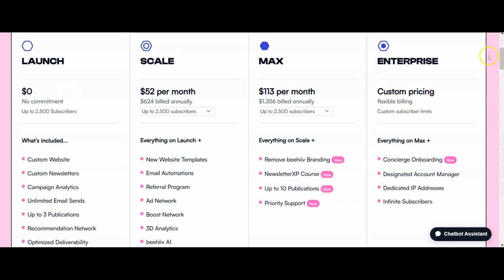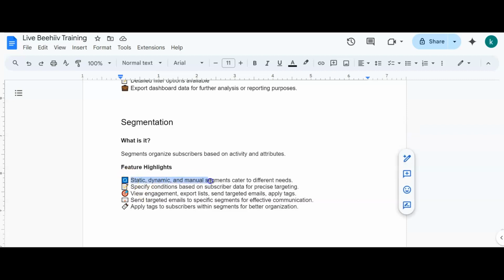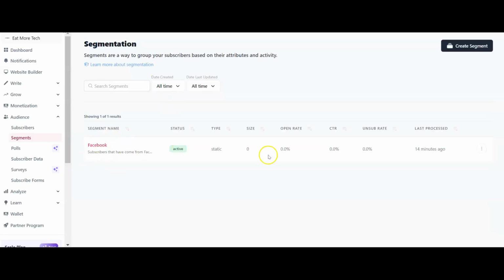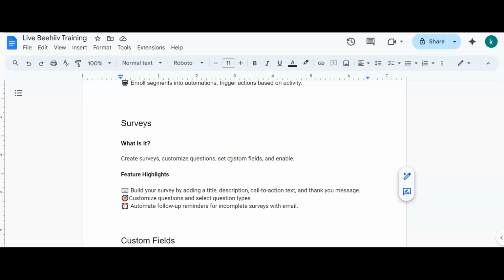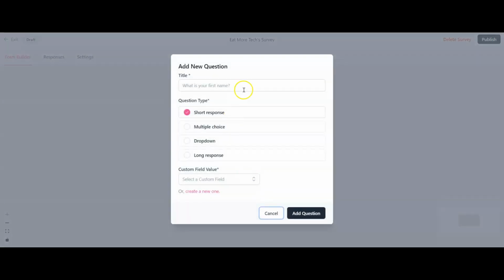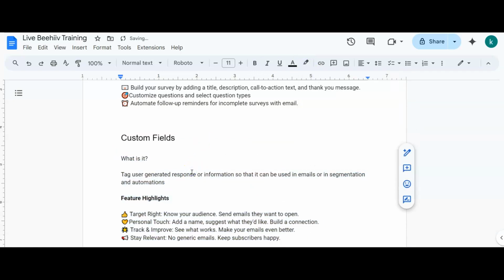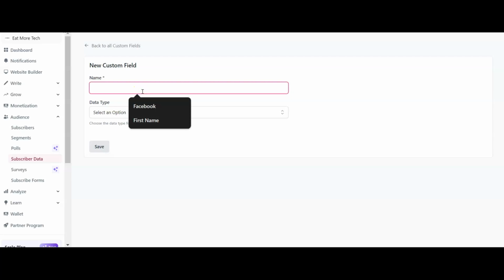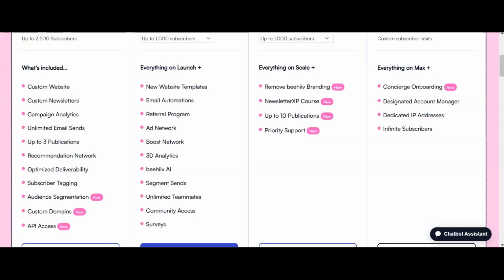Beehiiv Newsletter Tutorial - Segmentation, Surveys And Custom Fields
🤫We have a new AI Tool coming soon